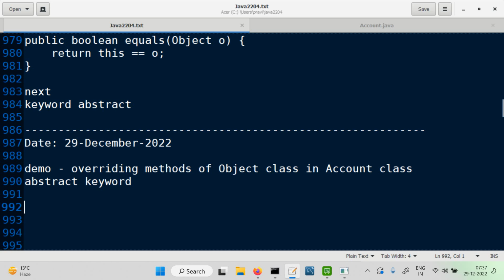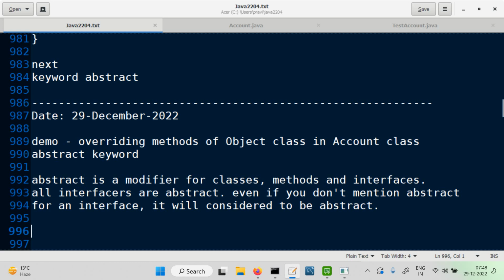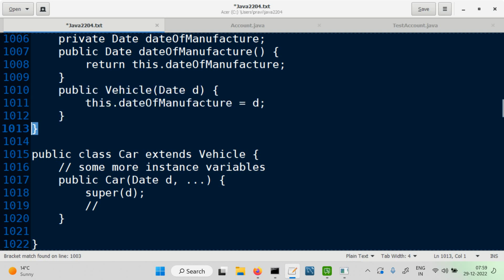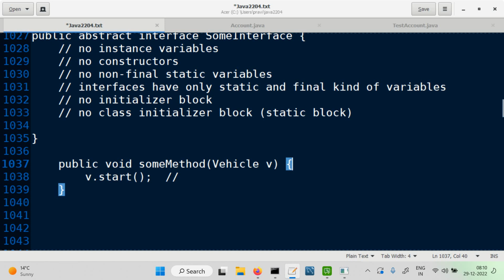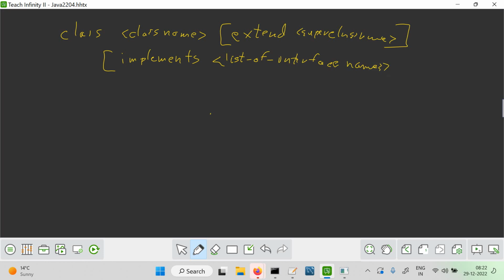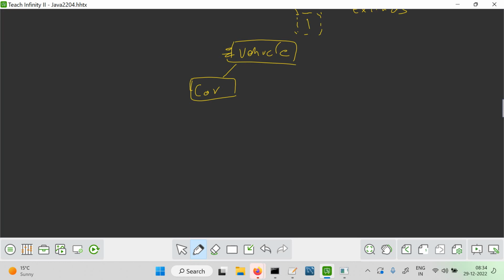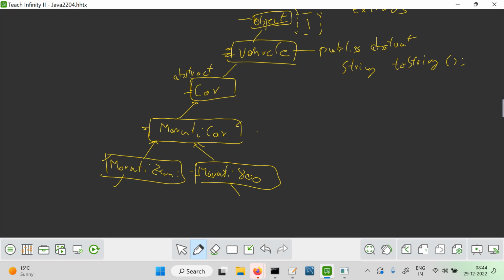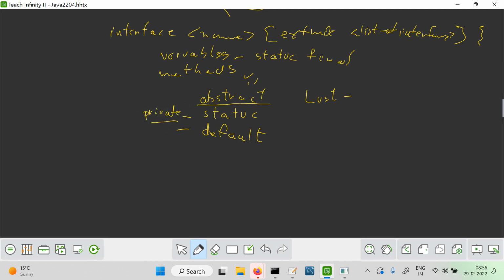abstract classes and interfaces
Recording of session on abstract classes and interfaces
covers the keyword abstract
abstract is a modifier for classes, methods and interfaces.
all interfacers are abstract. even if you don't mention abstract
for an interface, it will considered to be abstract.

abstract types cannot be instantiated, instances can be created
for its non-abstract sub-types.

abstract methods can only be included in a abstract type.

abstract methods do not have an implementation(body).